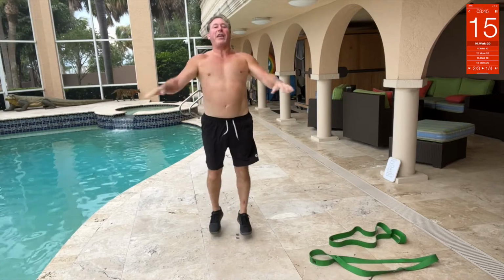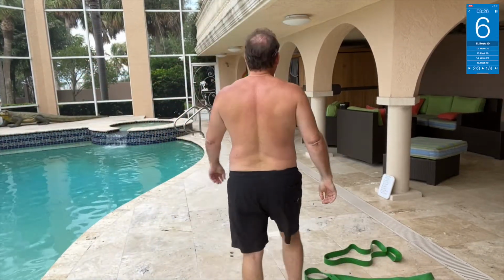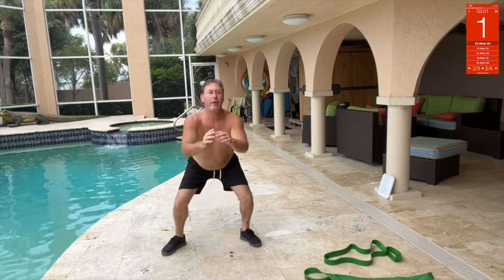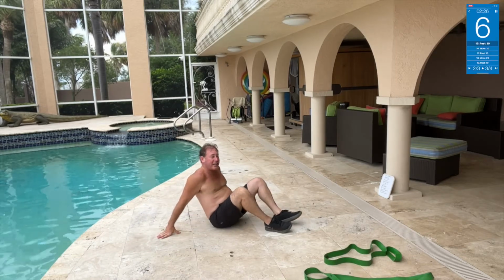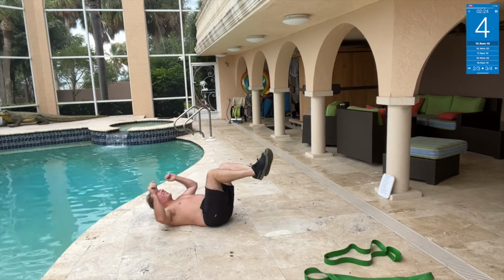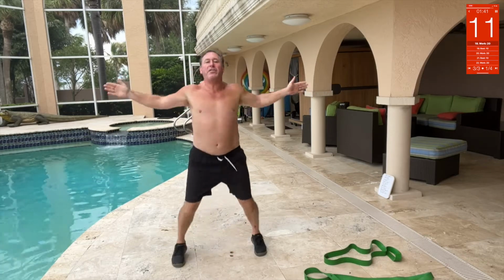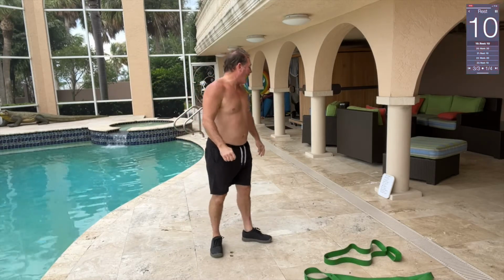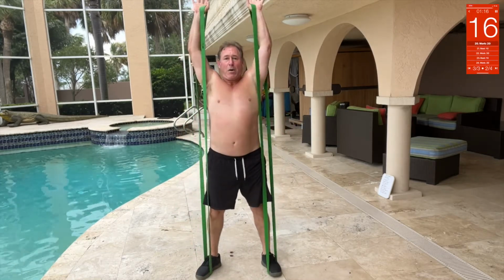Shred and Grind Tabata Style - Monday Bands, Squats, Abs Tabata - 08/29/2022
At Home Workouts with your host and Tabata guide ... Neil the grinding wheel!!

Word for the year 2022 is:   DETERMINATION!!

20 sec work 10 sec rest
12 Exercises = 1 round
3 rounds

Tabata Exercises

Star Jacks
Band Deadlifts
Band Curls
Bicycle Kicks

Cross Jacks
Fast Squats
Pushups
Hollow Rocks

Seal Jacks
Band Squat Thrusters
Band Punches
Band Leg Push / Pull